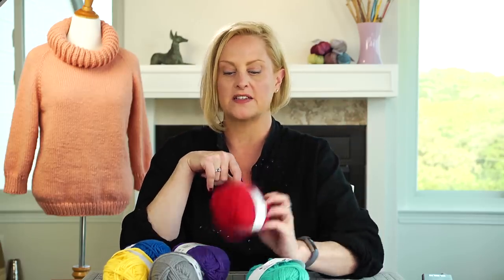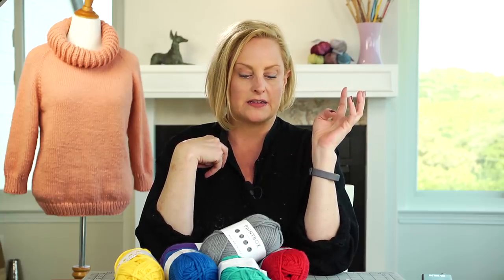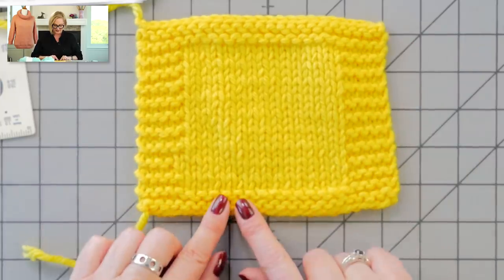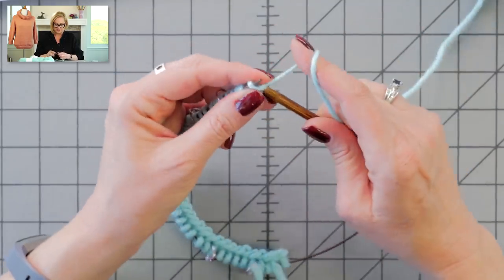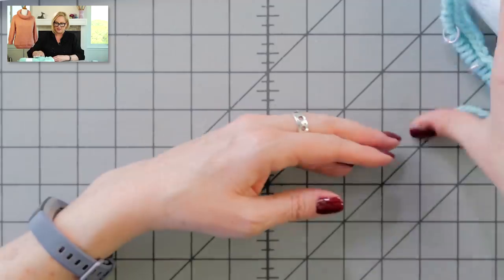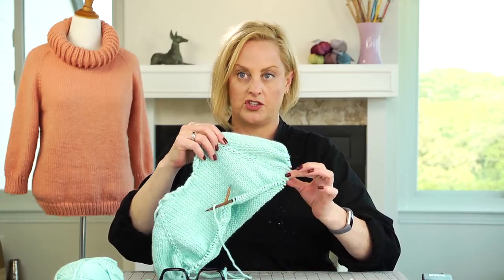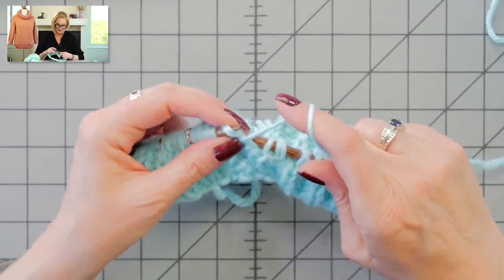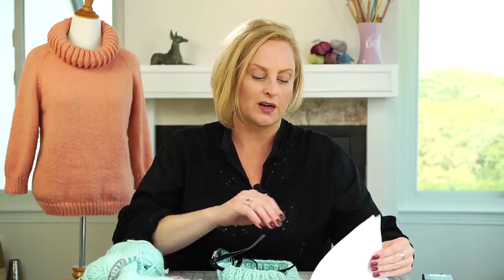Knitting Tutorial - Wonderful Woolly Sweater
The yarn color I used in my sweater is Vintage Pink.  The other colors I show in the video are Sailor Blue, Buttercup Yellow, Pillar Red, Marine Blue, Pansy Purple, and Slate Grey.

The needles I'm using are Knitter's Pride Ginger.